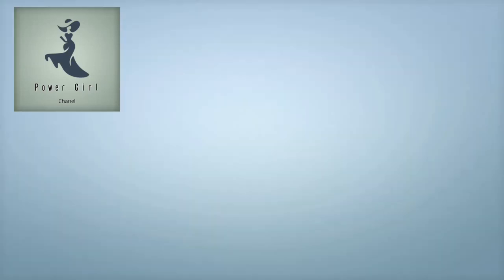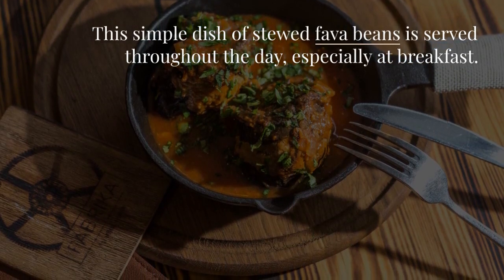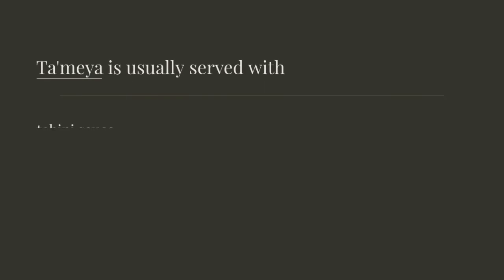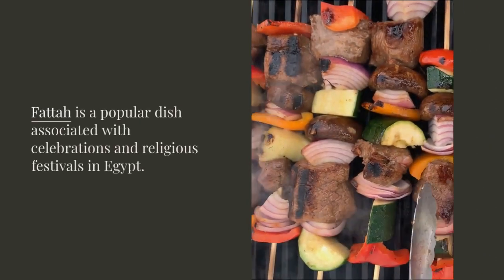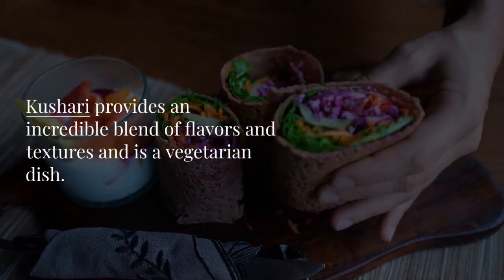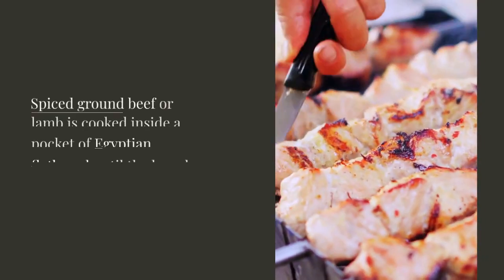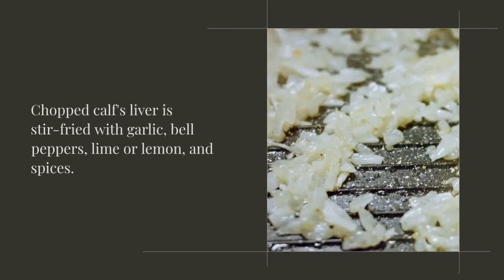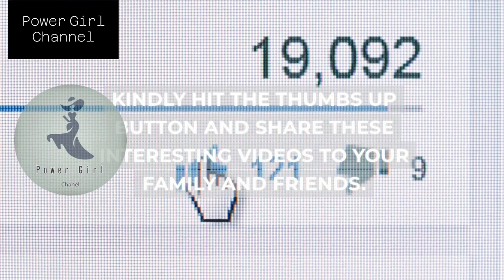"Egyptian Culinary Delights: 10 Must-Try Traditional Dishes!" ‼️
🍲 Indulge in Egyptian Cuisine: 10 Must-Try Traditional Dishes! 🇪🇬✨

Prepare your taste buds for a mouthwatering journey through the vibrant flavors of Egypt! In this captivating video, we're bringing you a tantalizing showcase of the top 10 traditional dishes that define the rich culinary heritage of this ancient land.

From savory classics like Koshari and Ful Medames to sweet delights like Om Ali and Basbousa, each dish is a delectable fusion of flavors, spices, and textures that will transport you to the bustling markets and bustling streets of Egypt.

Join us as we explore the stories and secrets behind each dish, uncovering the cultural significance and regional variations that make Egyptian cuisine truly unique. Whether you're a food enthusiast eager to expand your culinary horizons or a traveler dreaming of visiting Egypt, this video is your ultimate guide to experiencing the authentic tastes of this fascinating country.

🎥 Get ready to embark on a flavorful adventure through Egypt's culinary delights! Hit play now and let's savor the irresistible flavors of these 10 must-try traditional dishes together. 🍽️🌍
Hallo guys,  We will upload video about everything.

Recently uploaded
New to you
History